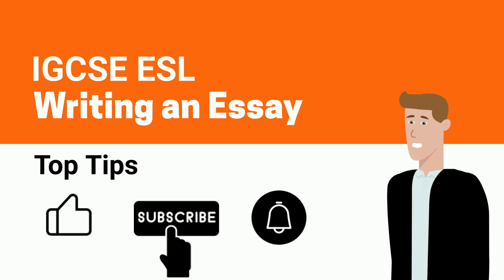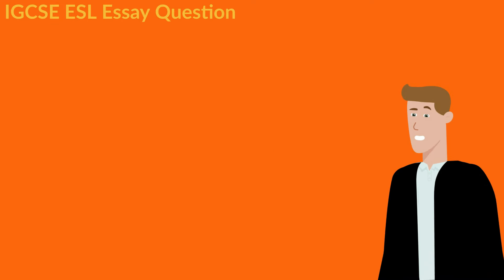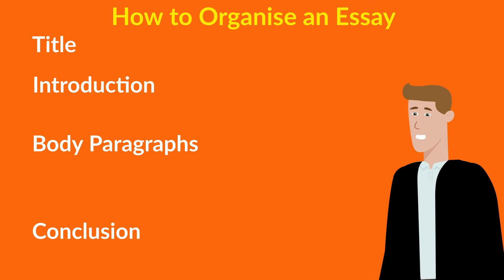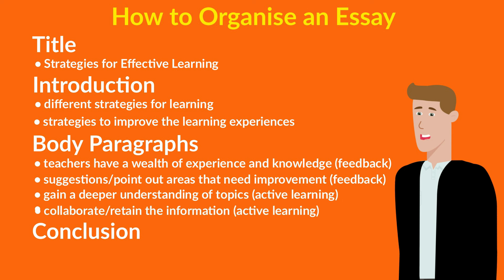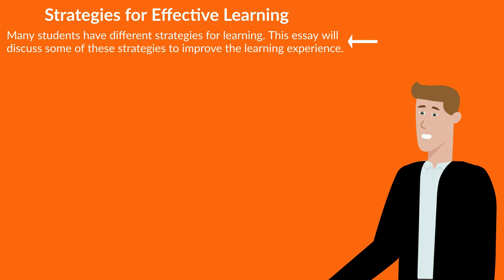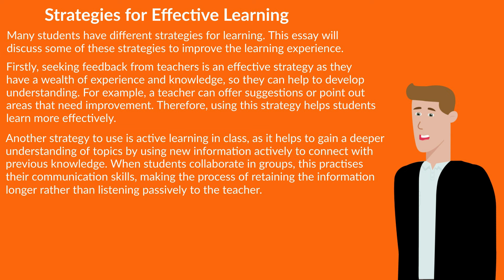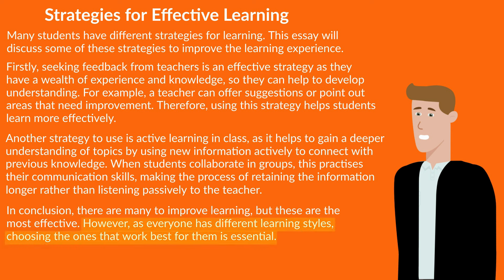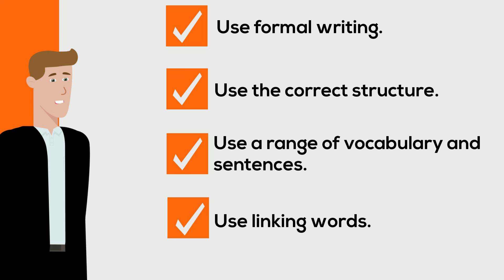IGCSE ESL Essay Top Tips (2024-2028)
Top Tips on how to write an essay for IGCSE ESL. Free resources available